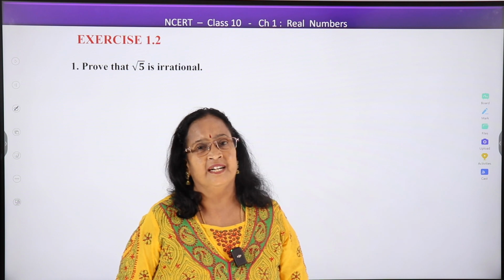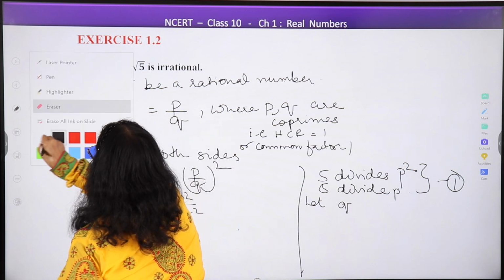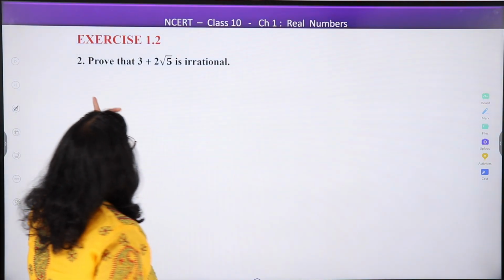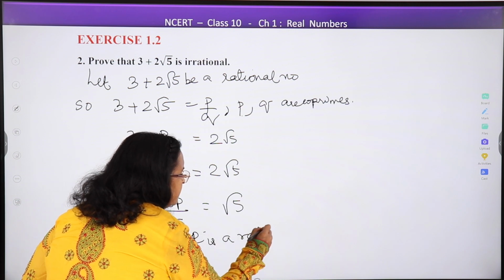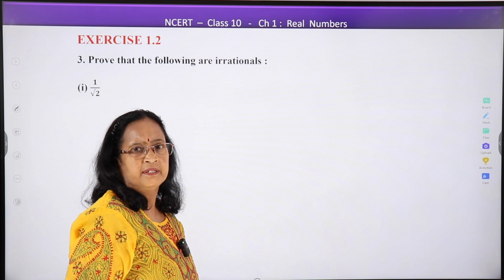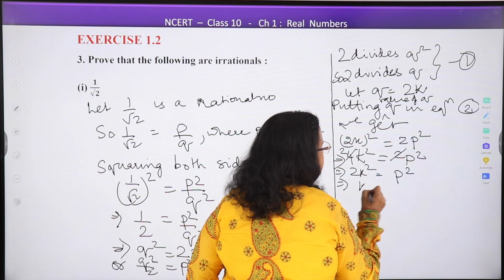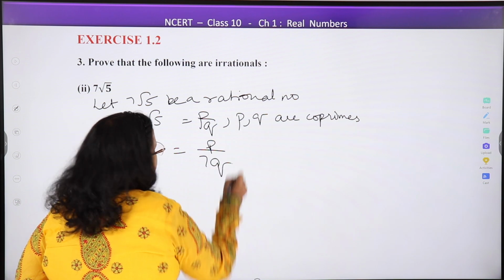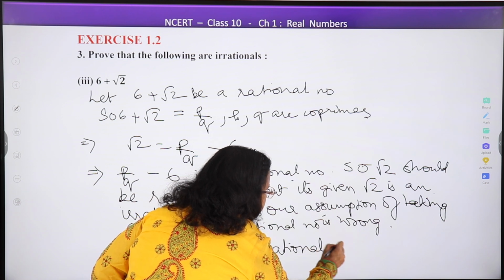Class 10 Maths || Ch 1 : Real numbers || Part 5 || Isha Schools || CBSE / NCERT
Topics :
Chapter 1  : Real Numbers  ( part 4 )
                   # Exercise 1.2